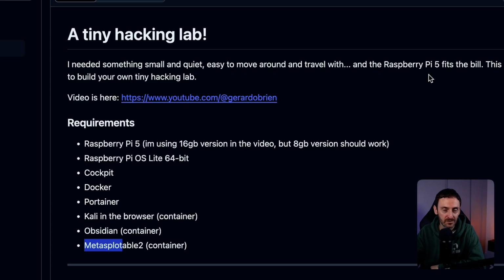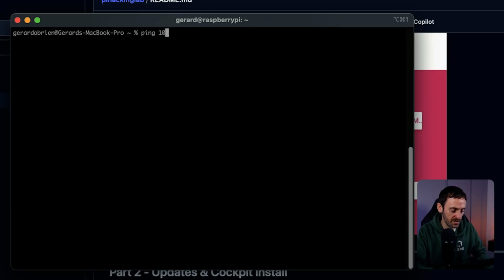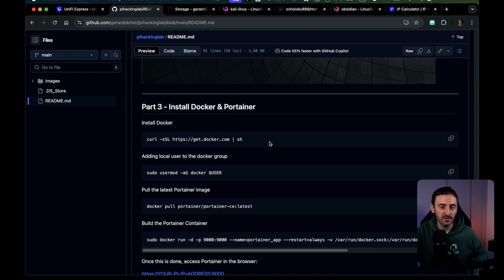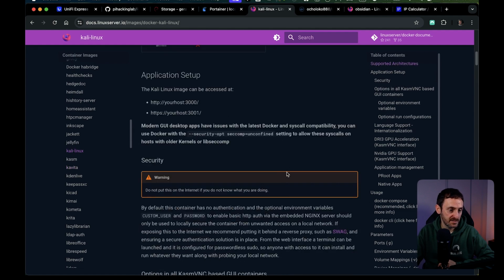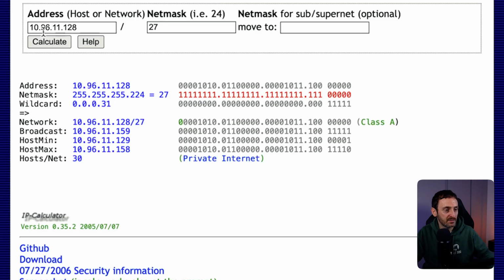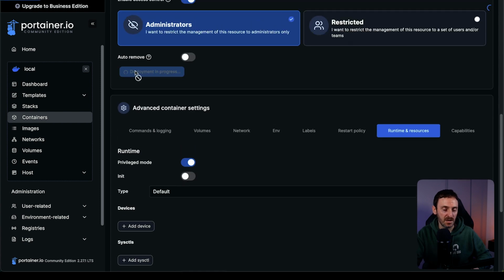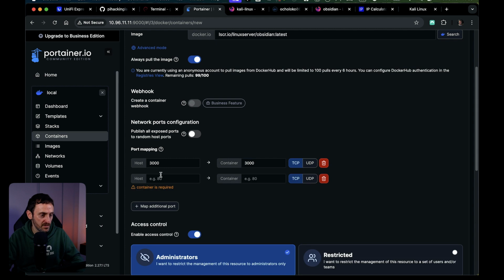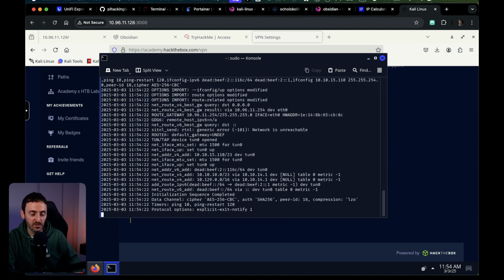Can You Really Build a Hacking Lab with a Raspberry Pi?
I turned this Raspberry PI 5 into a tiny hacking lab!  Checkout the BLUE DOG MERCH

BLUE DOG MERCH (named after my blue staffy, Barry)

TIMECODES:
0:00 - Intro
1:14 - PI OS & Cockpit
6:31 - Docker & Portainer
8:44 - Portainer Networking
12:54 - Containers
18:40 - VPN’s
20:15 - Outro